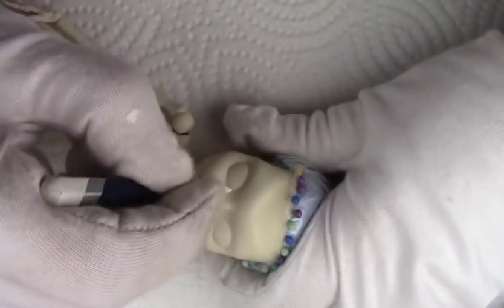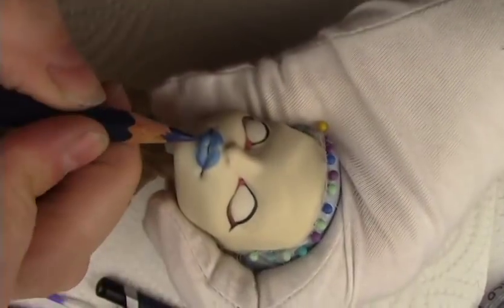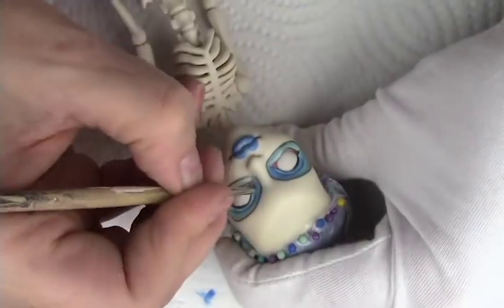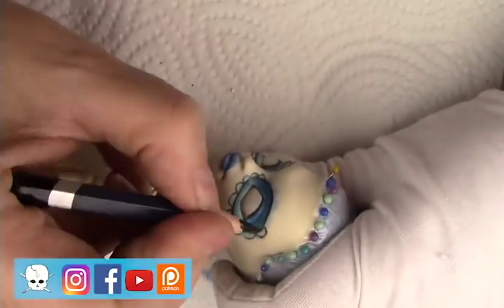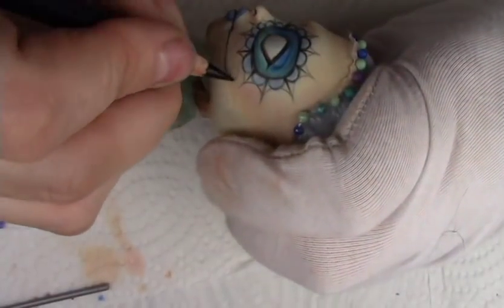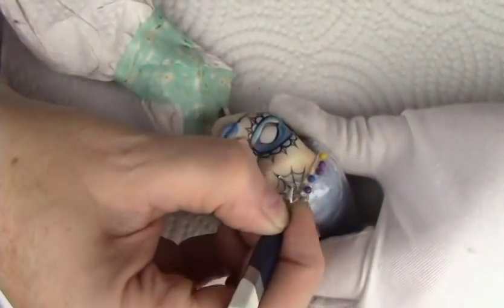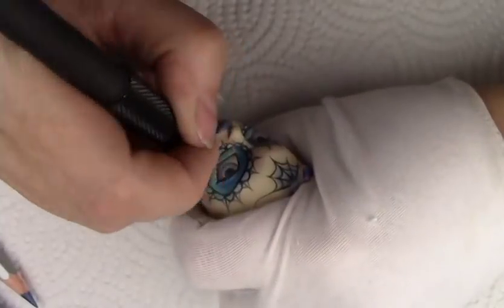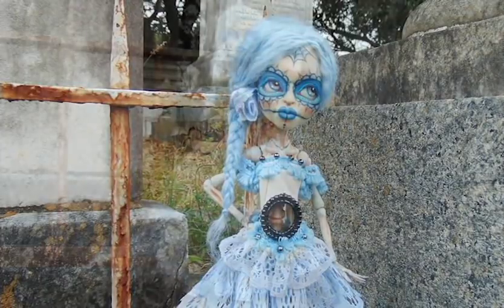OOAK Monster High Day of the Dead Sugar Skull Doll Repaint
In this Video, I am Repainting a Monster High Doll into a Custom Day of the Dead Sugar Skull  Doll.  This doll was inspired by our month long  trip to New Orleans, Louisiana, which is where we still are as of the uploading of this video.

- Skeriosities